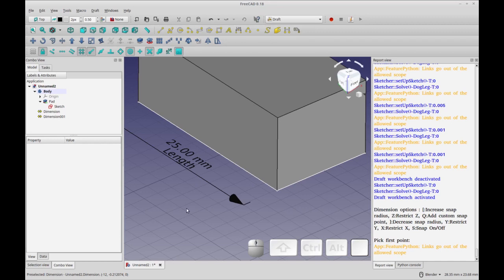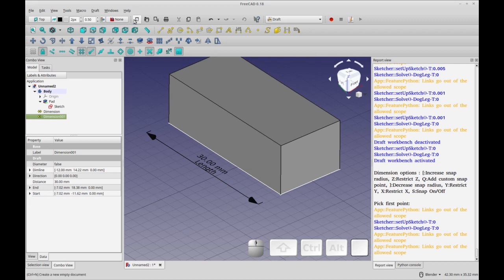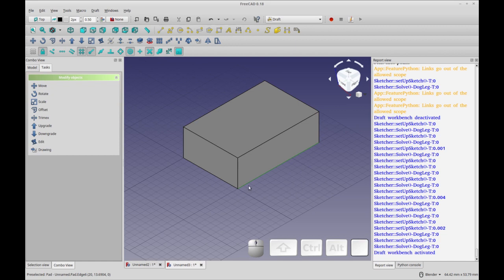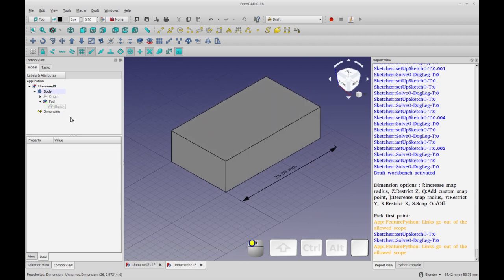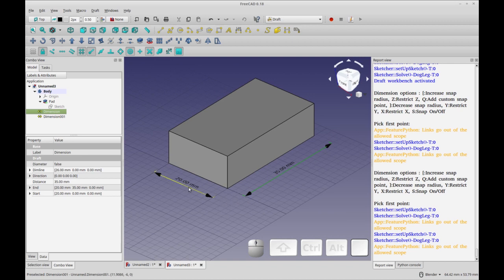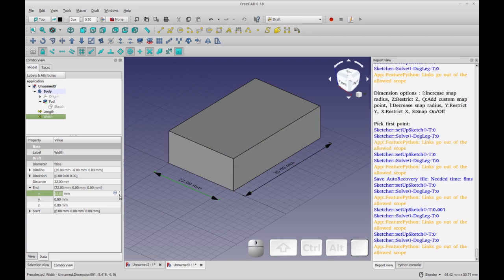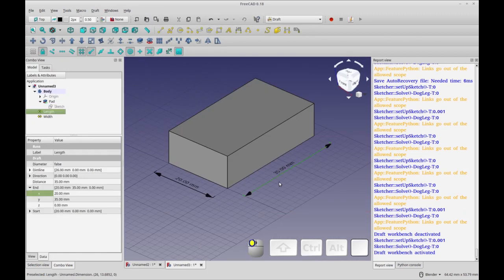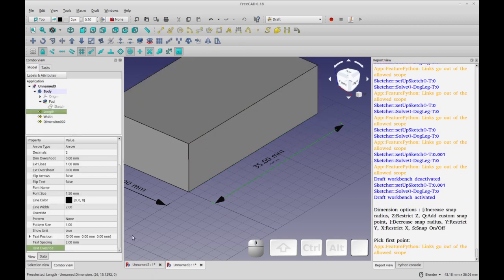FreeCAD Quickie - Sketch and Draft Dimension Quick Tutorial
This tutorial is  a quick look at using the Draft Dimension tool to keep a persistant dimension for a Sketch based part. In the video I show how to drive the Dimension for the Sketch. I also demonstrate the opposite, driving the sketch from the dimension.

Finally I show how to use the Draft Dimension with text and a little hack to add a second centered line.